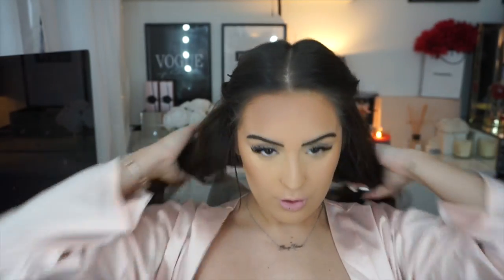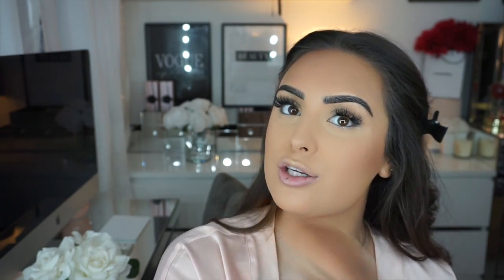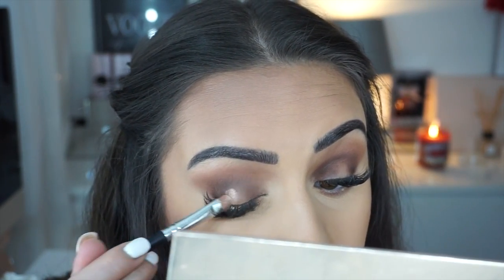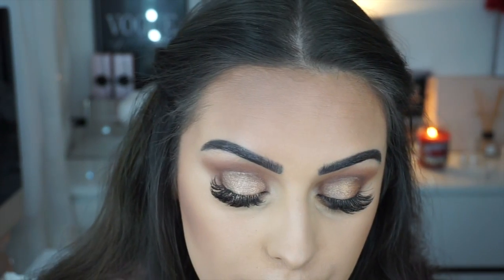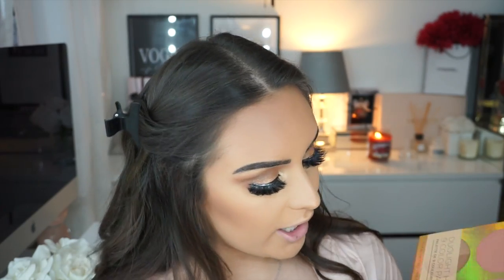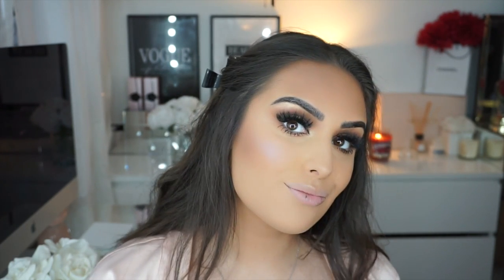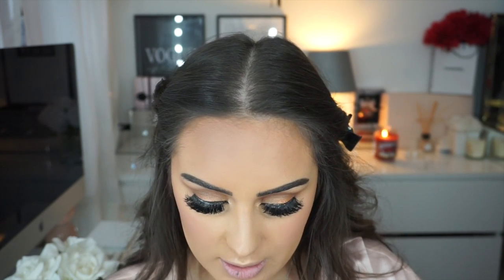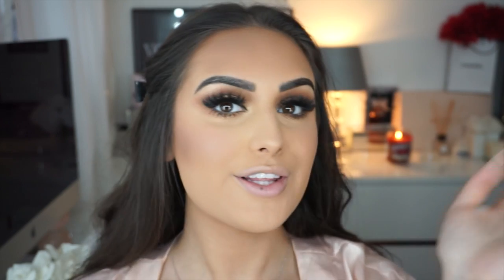ULTIMATE GLOWY VALENTINES DAY MAKEUP *2019*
PRODUCTS USED IN VIDEO:

Prep - Set & Glow

(Works out around £15 including delivery)

Olay beauty fluid:

Brows:
Good proof

24 hour brow setter

Foundation:
L’Oréal ‘golden beige’

Powder:
Benefit (you NEED this)

Highlighter:
Iconic London

Lip liner:

Lip Stick:

Setting spray:

Amy-Rose
Xxxx